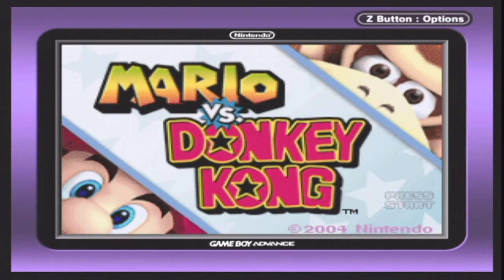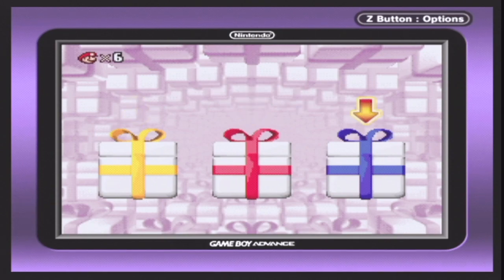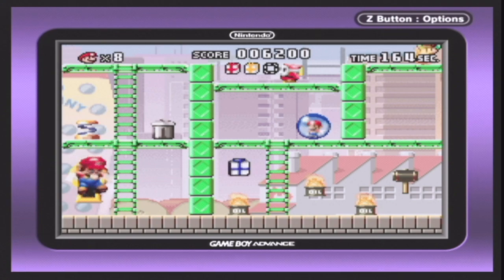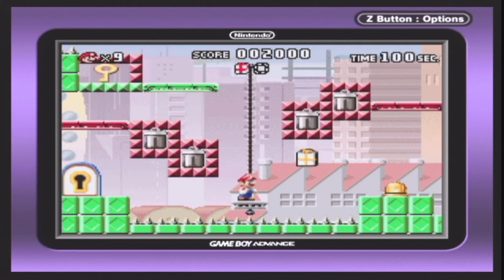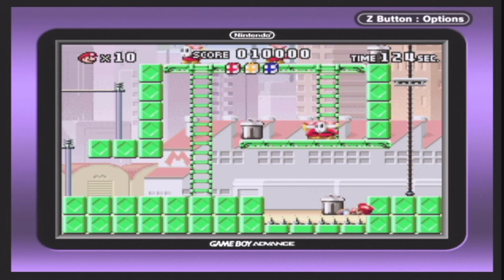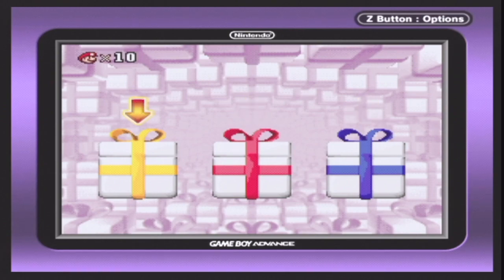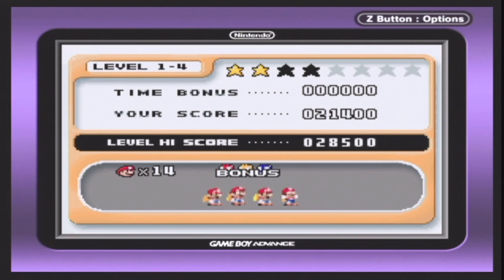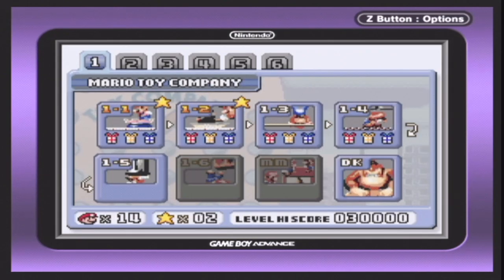Let's Play - Mario vs. Donkey Kong: Part 1 - Blasted monkey!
Here is me playing Mario vs. Donkey Kong on the GameCube through the Game Boy Player. Please enjoy.